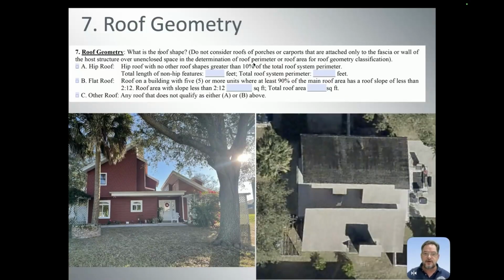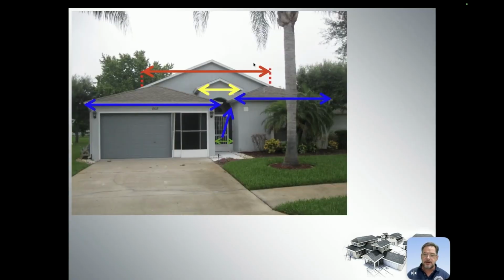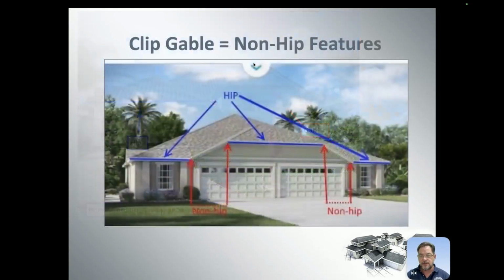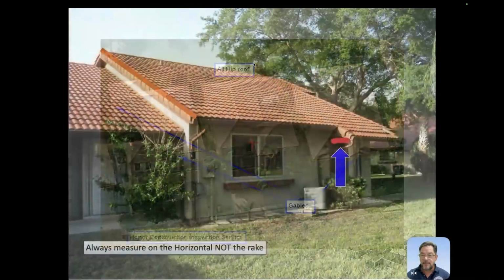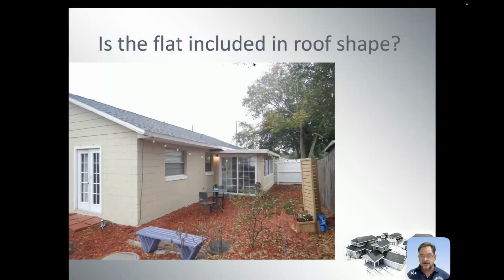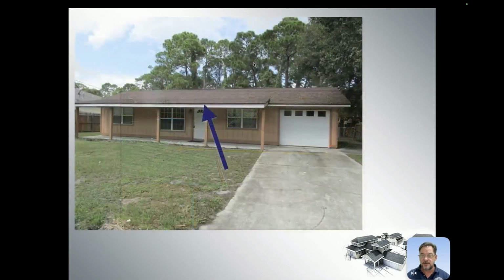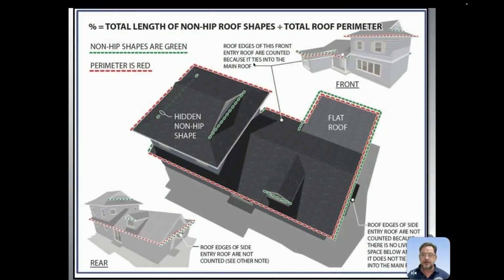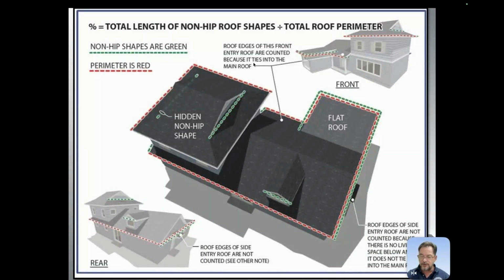2026 Wind Mitigation & the 1802 Wind Mitigation Form: